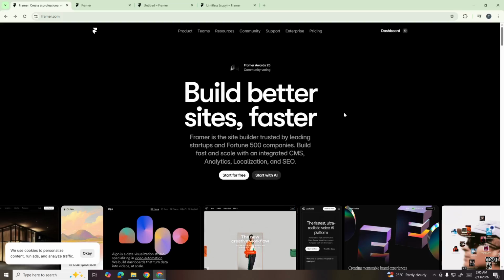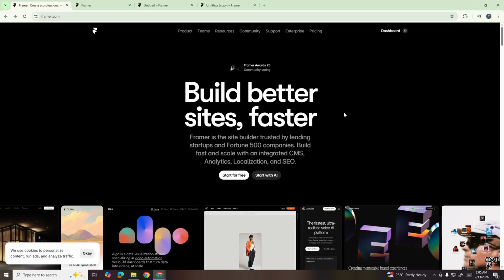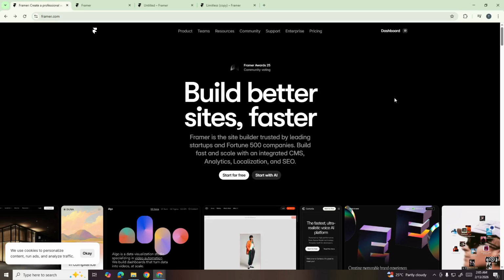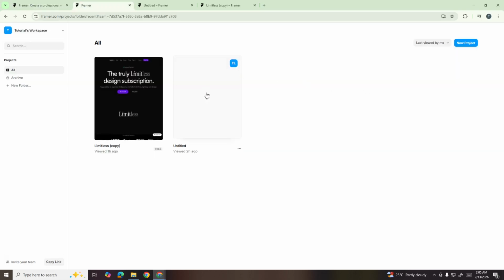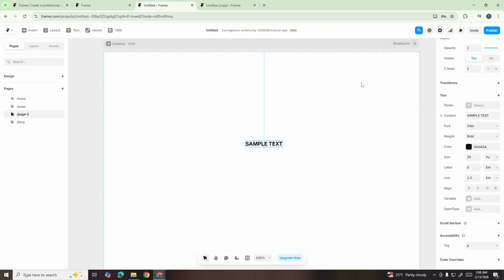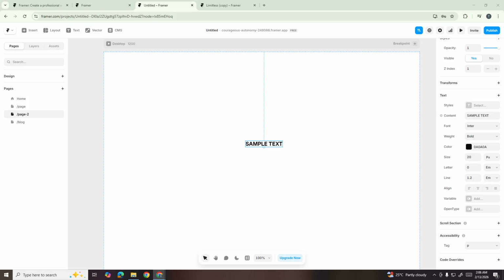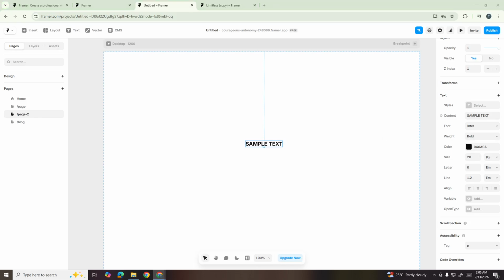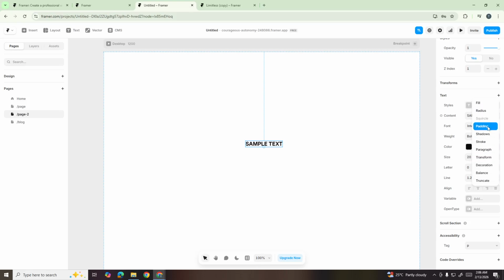How to Underline Text in Framer (Tutorial 2026)